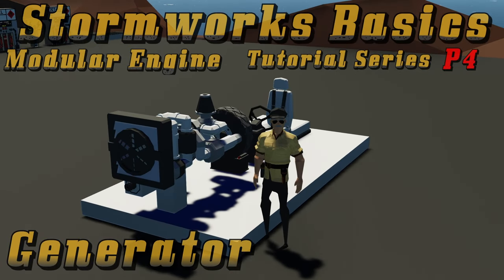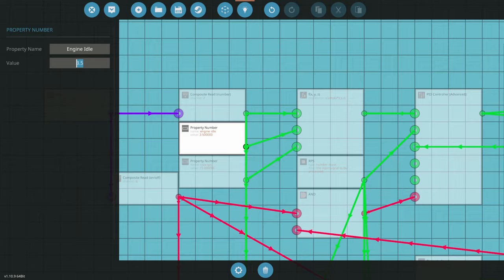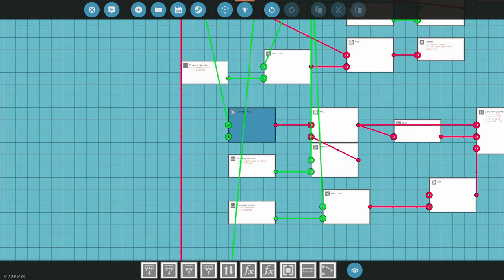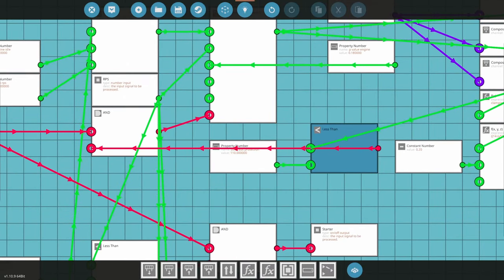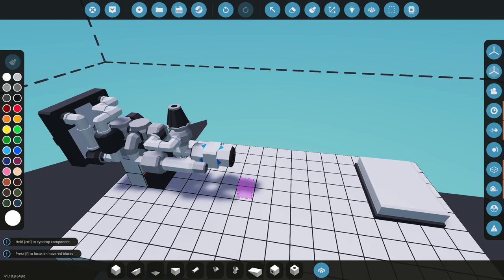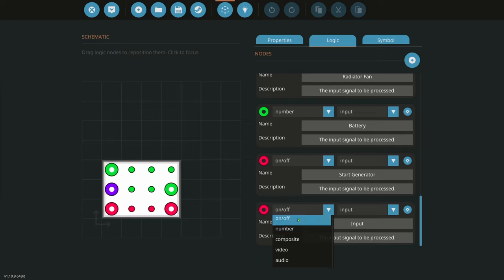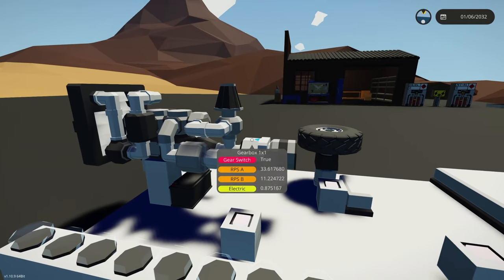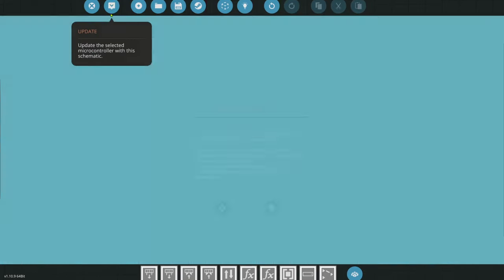Stormworks Basics: Modular Engine Tutorial Series P4 Generator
00:00 Intro
00:24 Going over the micro changes from P1
06:39 Going over the gearbox
09:52 Setting up the Alternator PID
20:45 Tuning in the Gear ratios
34:29 Recap